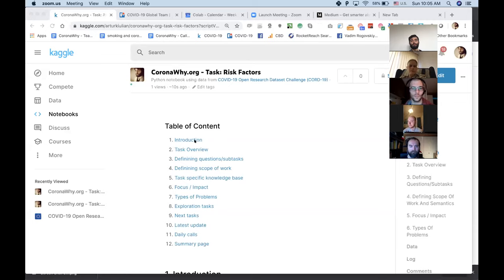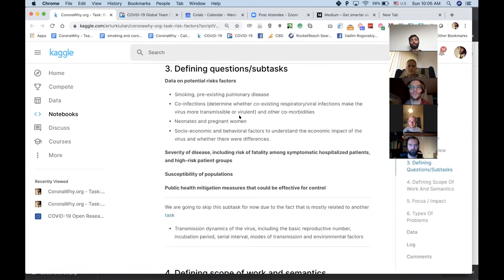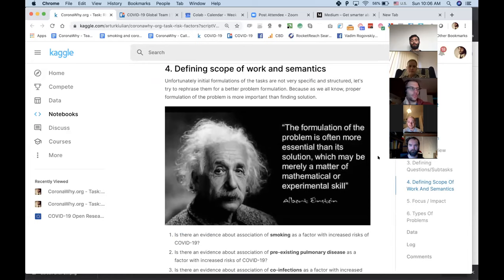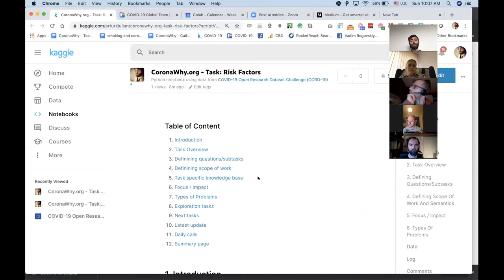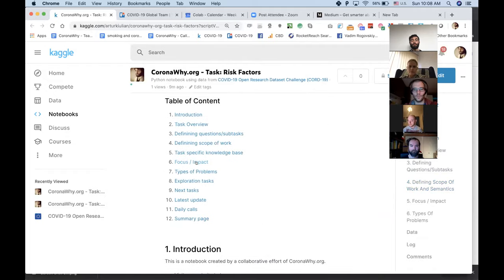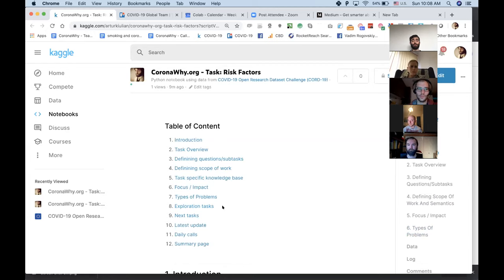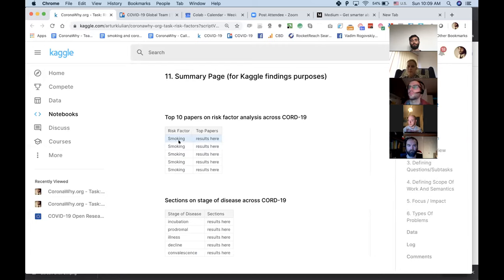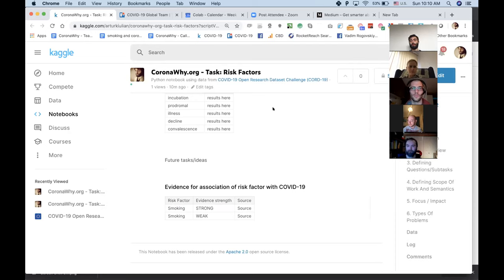CoronaWhy general Call: Mar 29, 2020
Call Summary - Mar 29, 2020

Agenda

(5 min) Discuss current blockers and how to make progress within individual tasks

Team reporting
- high level progress (quick summary)
- time to results (how soon can you show existing progress externally)
- blockers (what you need help with)

(1 min) Task: Risk Factors (Mayya)
(1 min) Task: Geo (Daniel)
(1 min) Task: Transmission (Christine?)
(1 min) Task: Vaccines (Dan Sosa)

(5 min) Discuss medical expert integration and update from Natalie/Steve?
(5 min) Current organizational challenges/resource needs